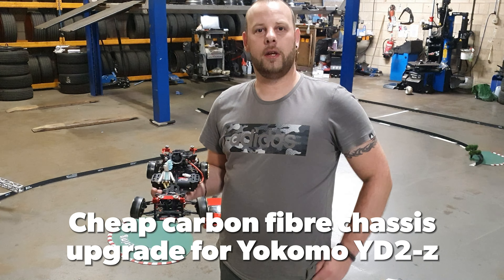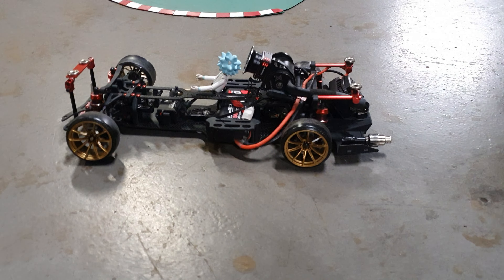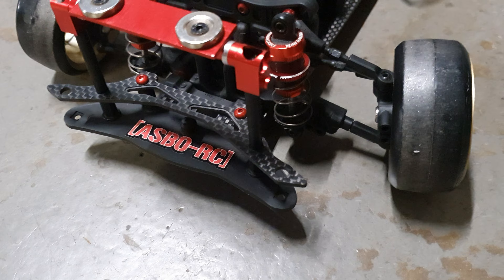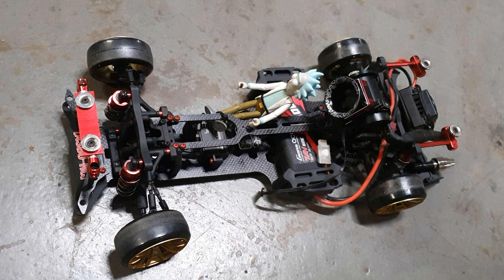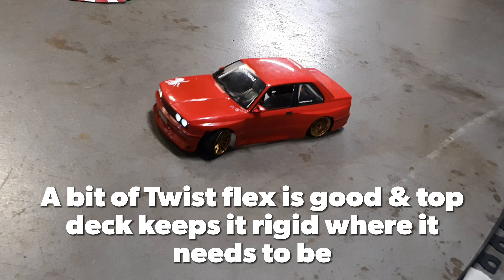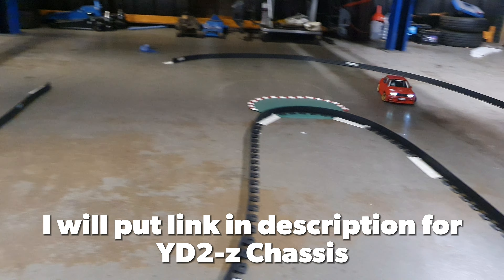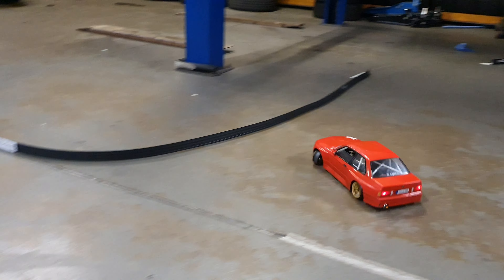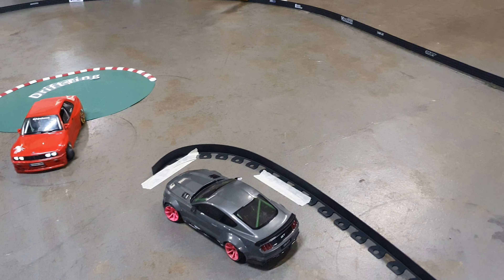yokomo yd-2z carbon chassis from amazon install and review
A quick video on how impressed I am with this unbranded carbon chassis from amazon this is the link I ordered direct from amazon US can get it cheaper but this is secure a guaranteed

Carbon Fiber Upgrade Kit for YOKOMO YD2-Z 1:10 RC Drift Car

I'm new to drifting and have been building up a car and slowly upgrading and sharing my findings my plan was to go for mid range good quality parts but sometime I can't refuse a good bargain and I was pleasantly surprised

First I recommend getting into rc drifting and
secondly I recommend this great carbon chassis